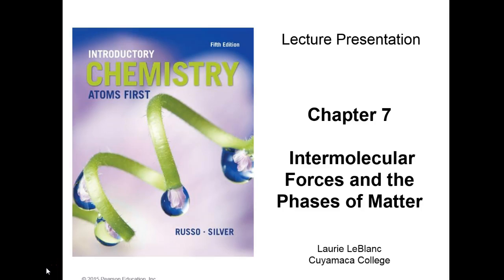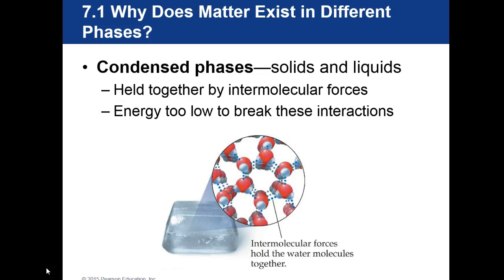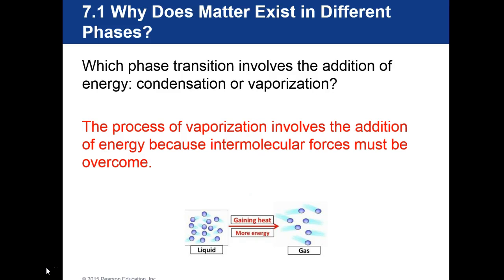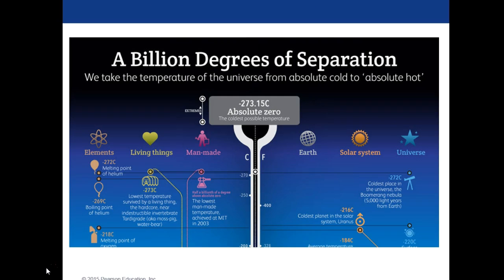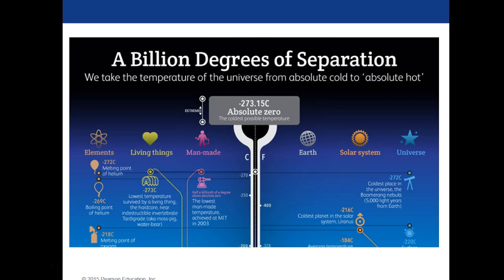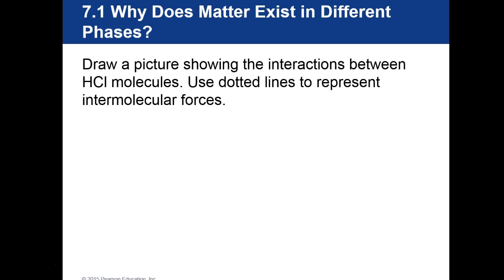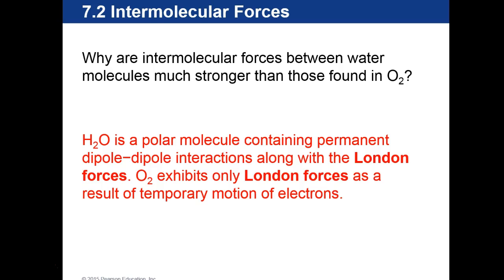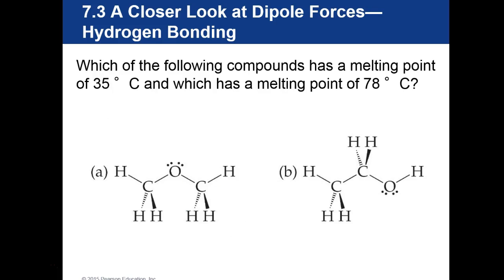Intro to Chem Ch 7 Intermolecular forces and phases of matte